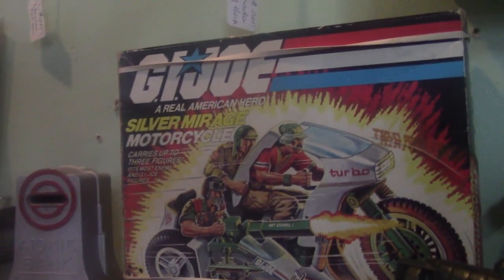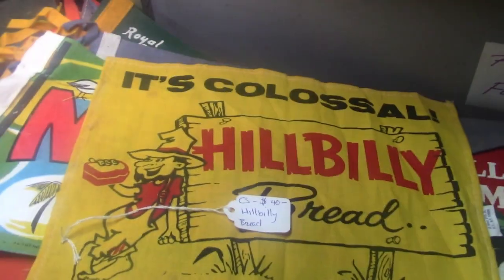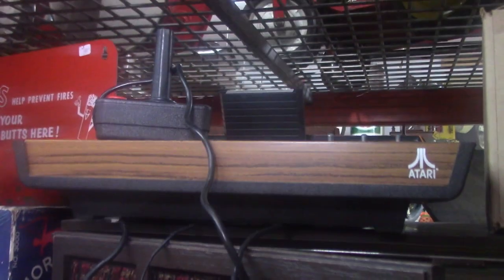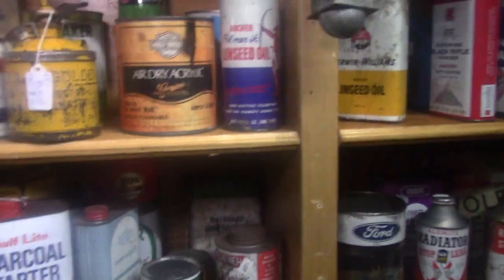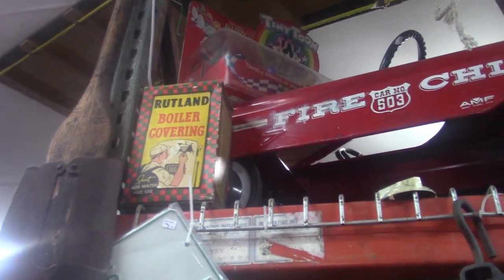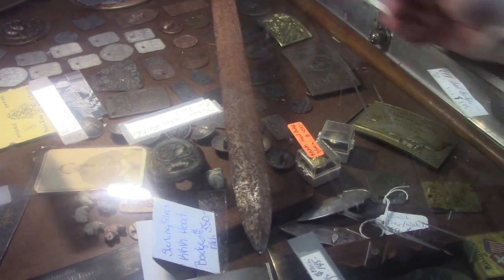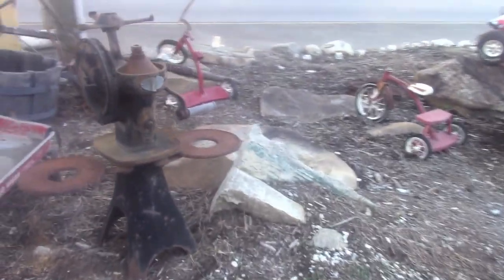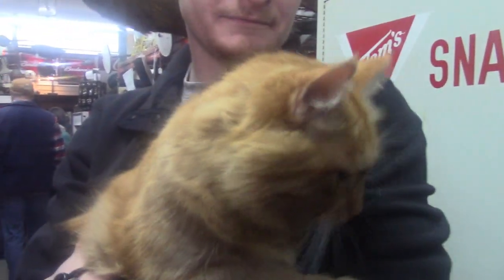Let's Visit Chris & Friends Antiques & More in Maggie Valley, NC!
Sir Daniel and I had some time to kill before an event (January 2020) and so we decided to stop in at this awesome antiques store that I have now dubbed "Retro Heaven." The owner, Chris, is very friendly and welcomed us in to make a video. He is quite knowledgeable about the items he has in his store and let us know he hand-picked them all, and does not sell any reproductions. He enjoys learning the stories behind the items (from many different eras) and sharing them with his customers. This is right up my alley and a big part of what my channel is about. (Sir Daniel also fills us in with some historical facts about antique weaponry!) The past has a story to tell...let's listen!  If you live in Western Carolina or visit there and have time to make a trip to Maggie Valley, we recommend that you stop in at Chris & Friends Antiques & More! (More info on the store is below!)